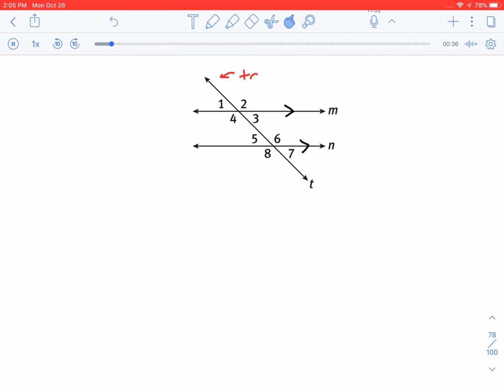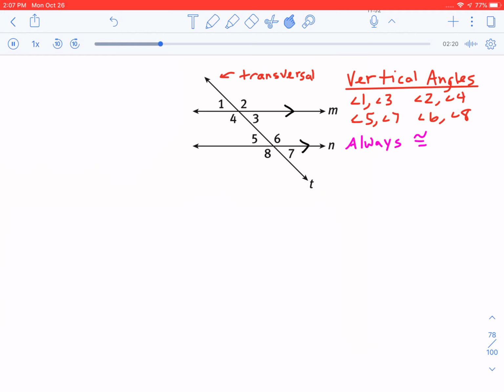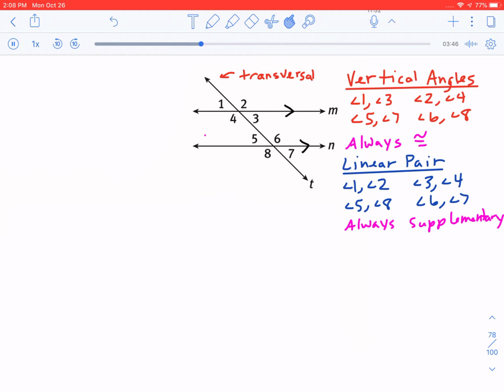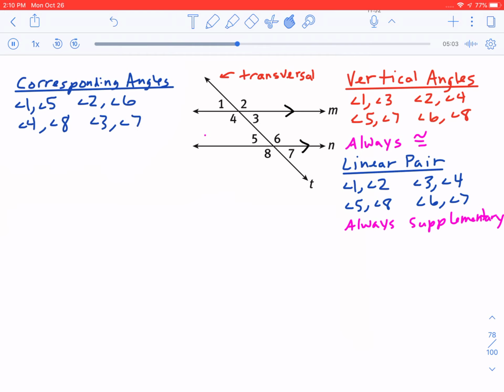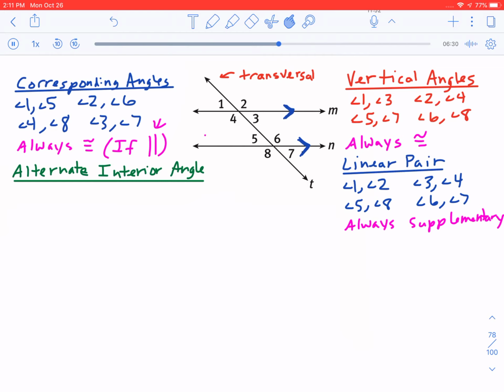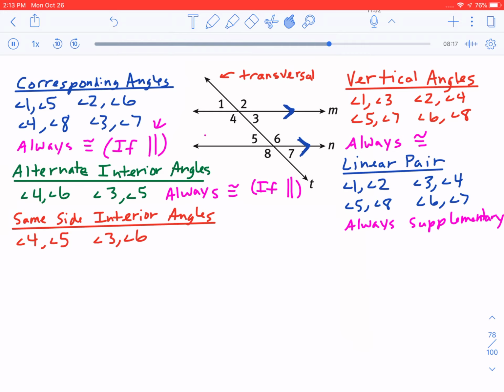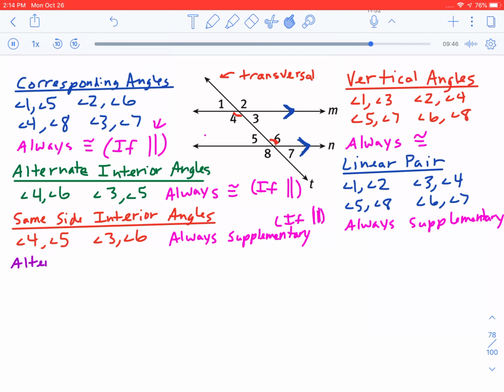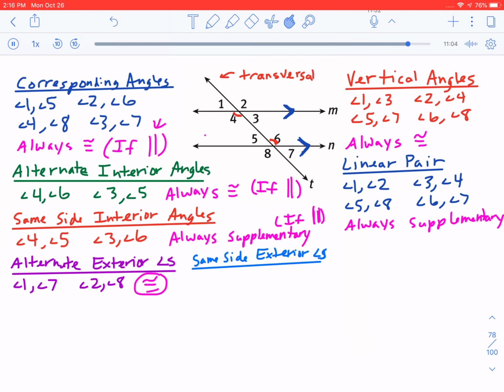Parallel Lines and Transversals 1